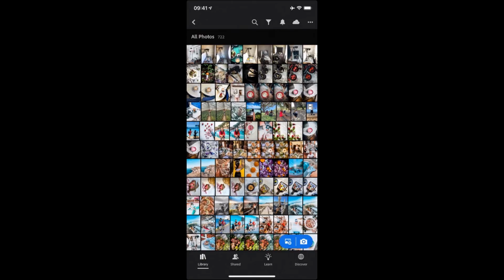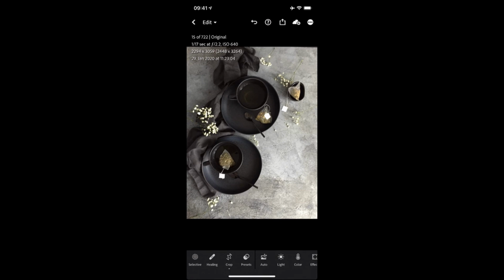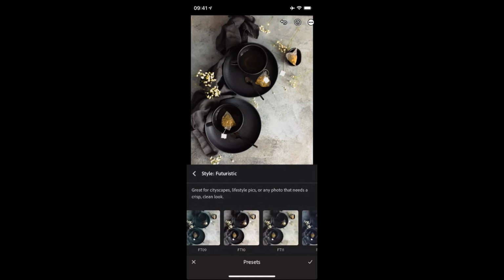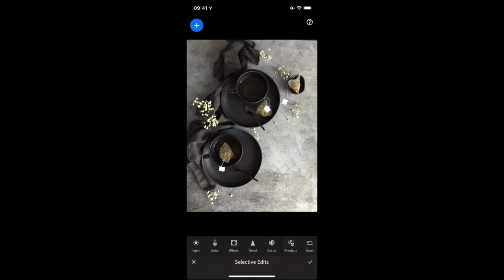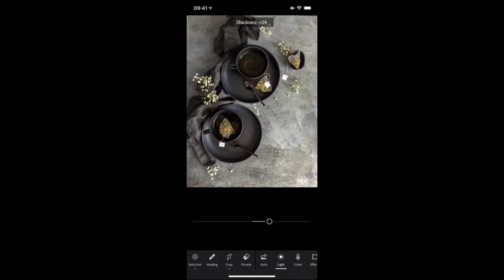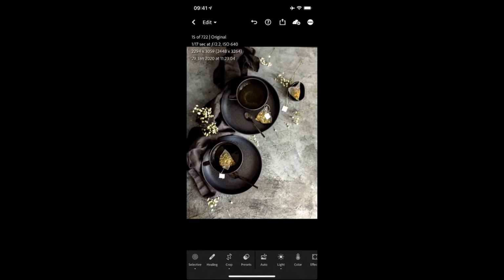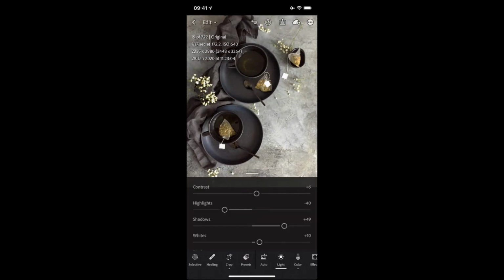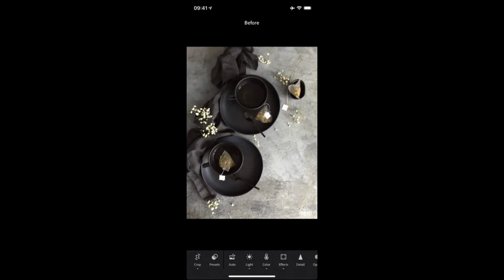Practise Lightroom Phone App Editing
Hey! Welcome to a new class on Food Photo Circle! 🙌🏻

WHAT DO YOU NEED BEFORE THE LESSON?

1. Download the unedited photo file (this is a photo Laura took with her phone)
2. Ensure you have your Lightroom phone app while looking at the webinar.
3. Download the unedited file to your phone & Lightroom mobile.
4. Have fun with the editing and be patient!

📷 Let's break down this lesson and see what you'll learn:

Introduction - 00:00 min
Lightroom presets - 1:40 min
Lightroom selective edits -  3:44 min
Lightroom basic light section - 4:55 min
Lightroom colors - 6:14 min
Lightroom auto button - 6:59 min
Lightroom phone app basic edits recap - 7:33 min